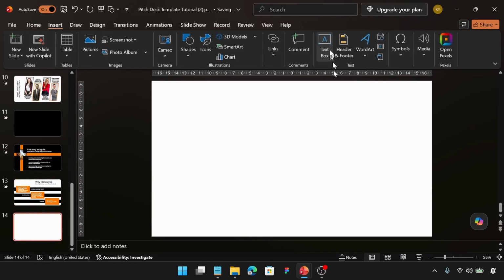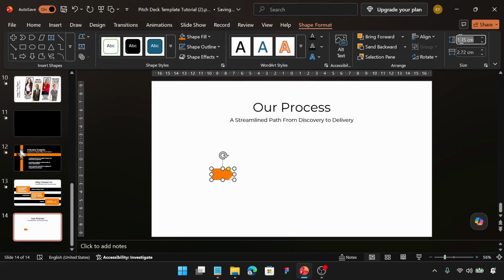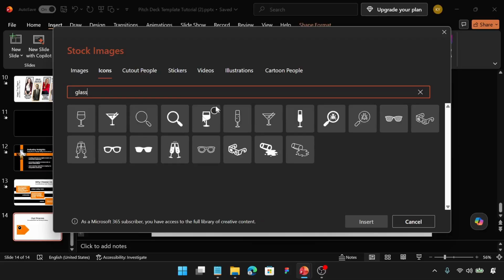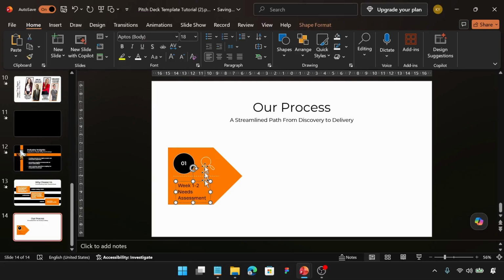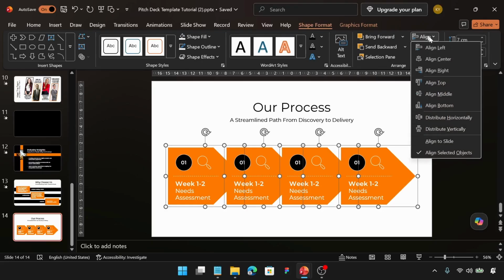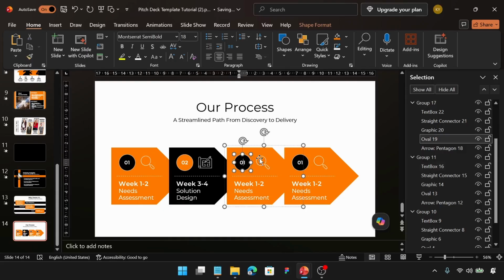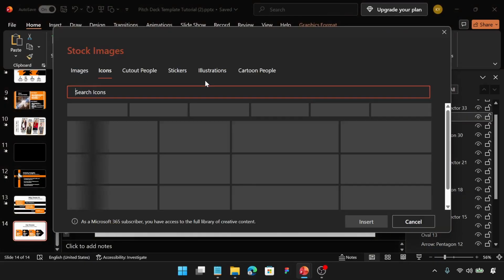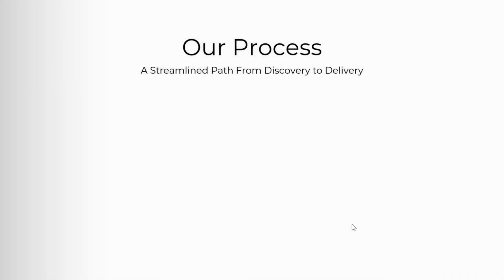PowerPoint Pitch Deck Template Tutorial (2) Part 11 | Our Process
In this video tutorial series, I create a complete pitch deck presentation template in PowerPoint. This is part 11 of the series, which is the our process slide.

Text used in video:
Our Process
A Streamlined Path From Discovery to Delivery

Week 1-2 Needs Assessment
Week 3-4 Solution Design
Week 5-6 Implementation and Testing
Week 7+ Optimization and Training